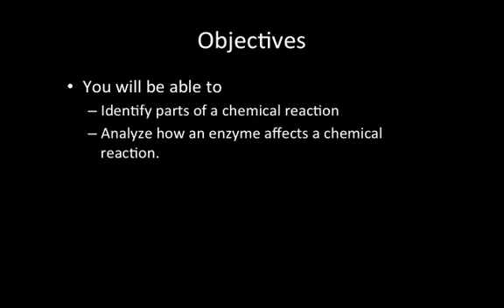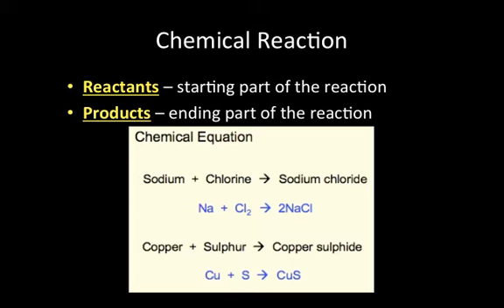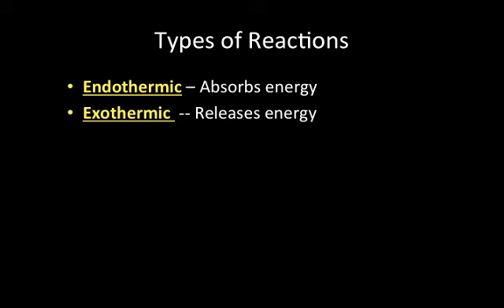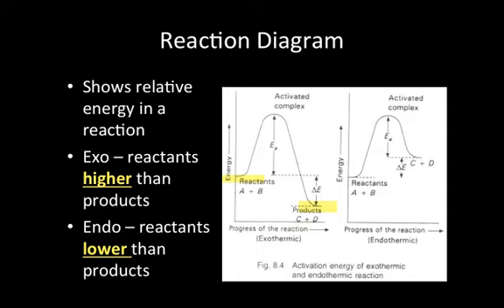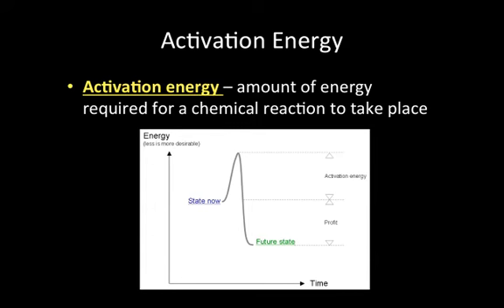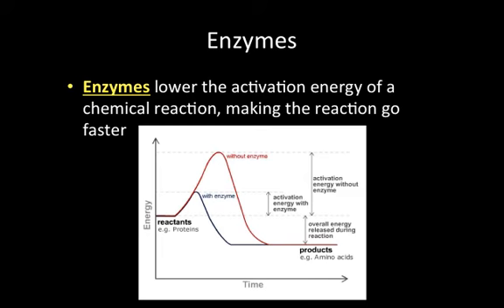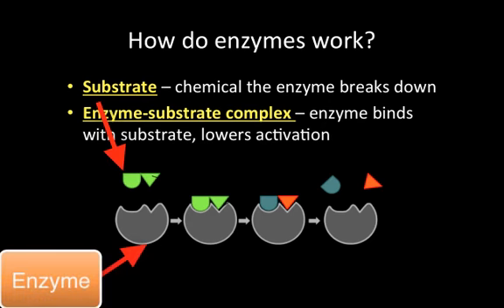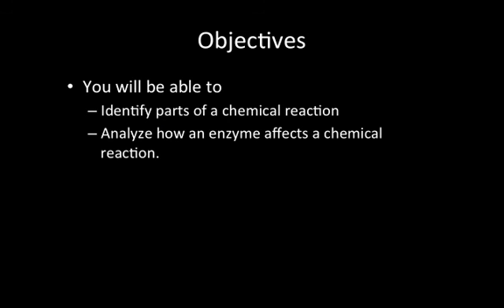Video Lecture: 3-4 Chemical Reactions